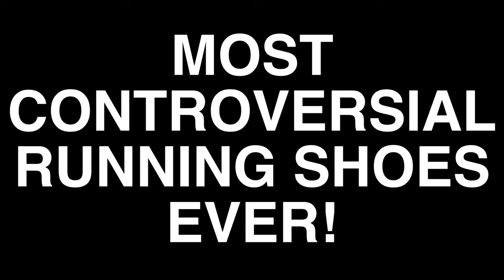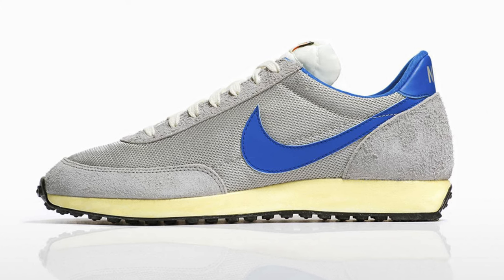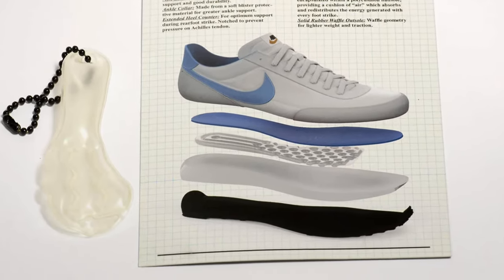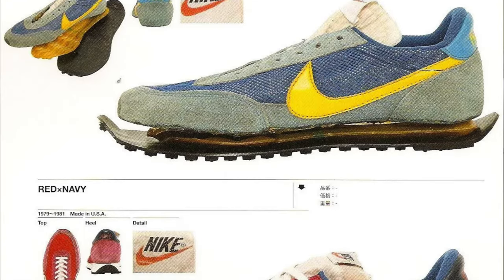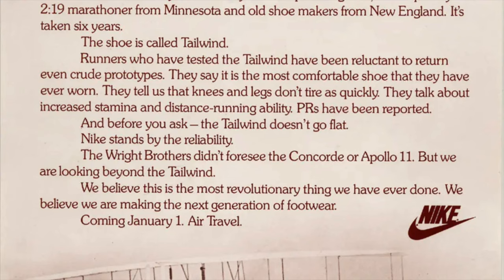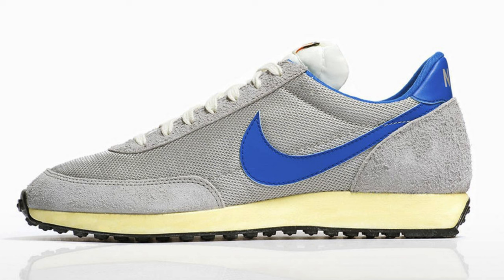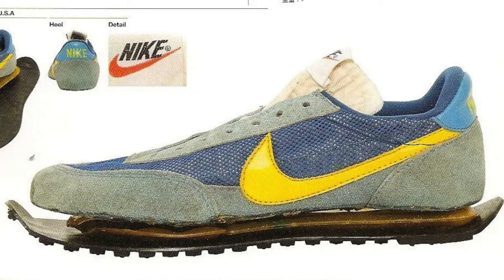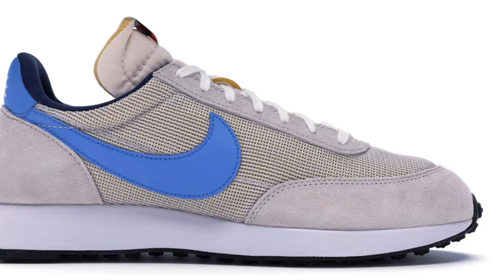THE MOST CONTROVERSIAL RUNNING SHOES EVER!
Over the years there have been some very controversial running shoe releases. Today i focus on 3 of the biggest and most talked about models from NIKE and ADIDAS.

The NIKE AIR TAILWIND, the ALPHAFLY NEXT% and the ADIDAS ADIZERO PRIMEX!

Some foam and air unit monsters here, that shaped the way shoes would be in 2024. The ILLEGAL PRIMEX can even get you disqualified from a race. Yes, it did actually happen!

48,752